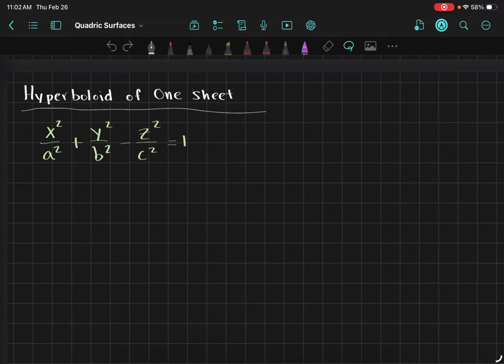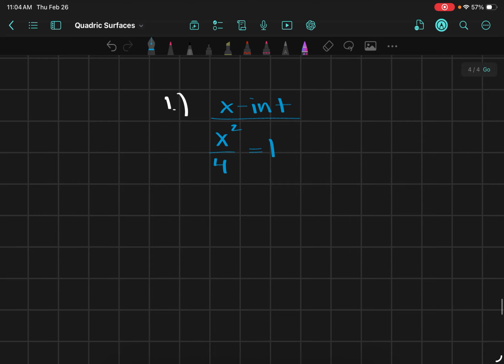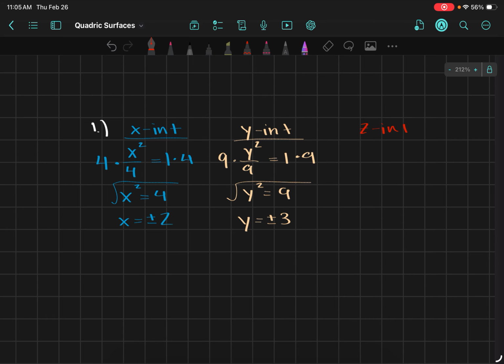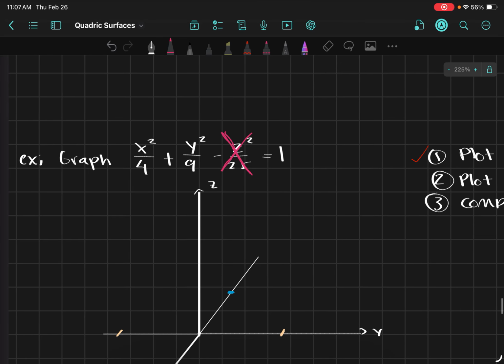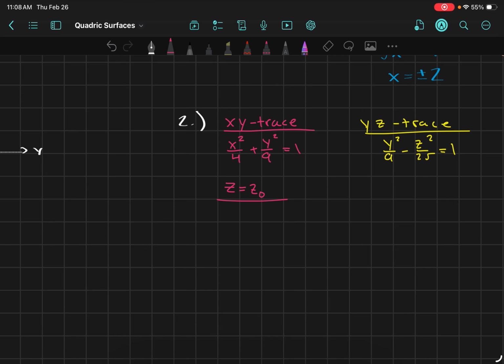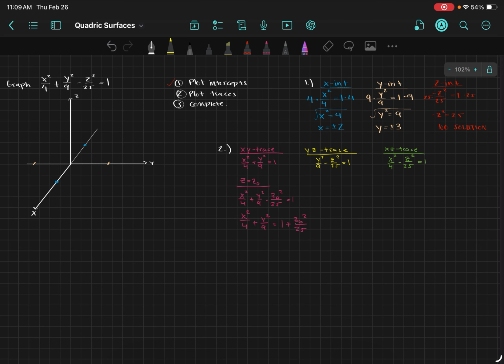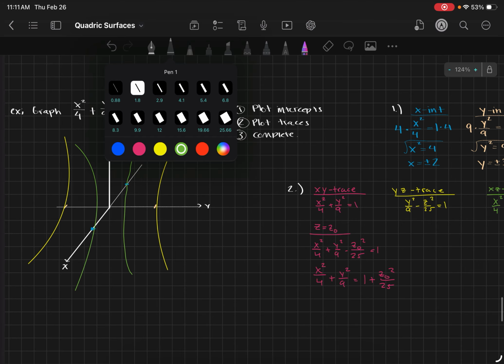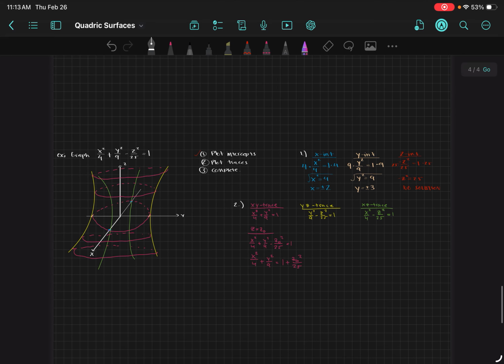Quadric Surfaces - Hyperboloids of One Sheet